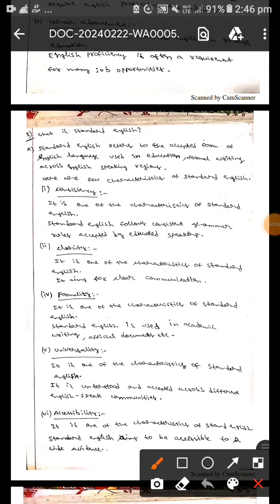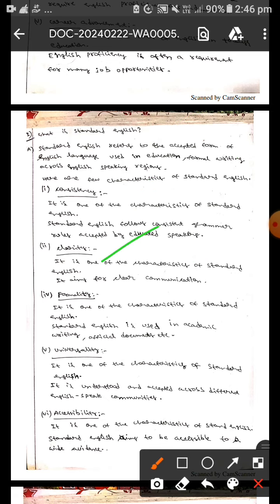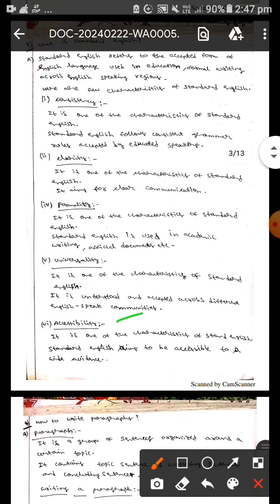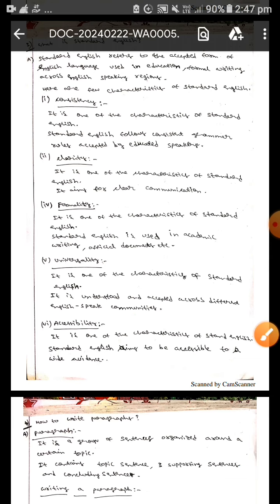What Is Standard English ?(ENGLISH FOR RESEARCH PAPER WRITING)